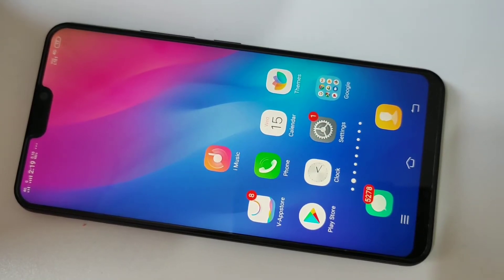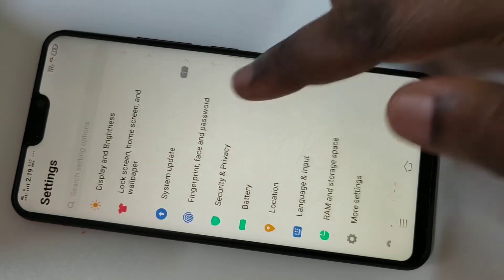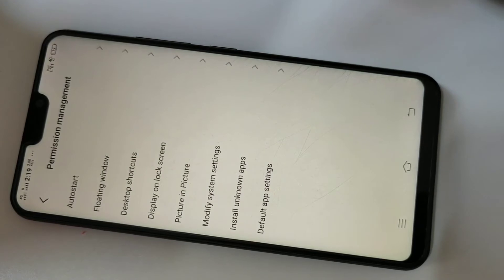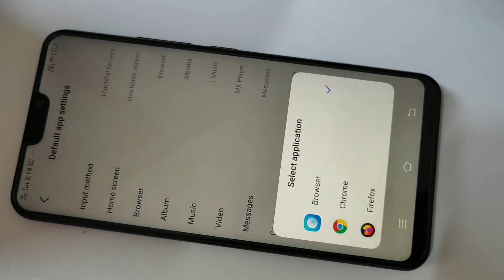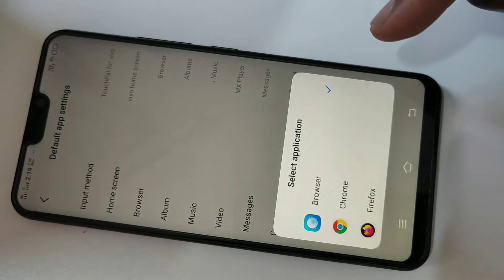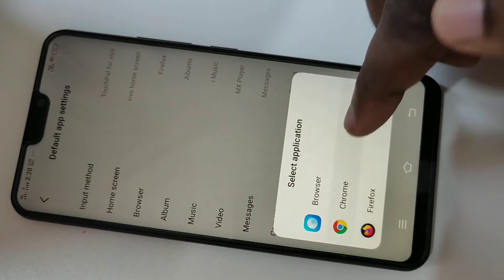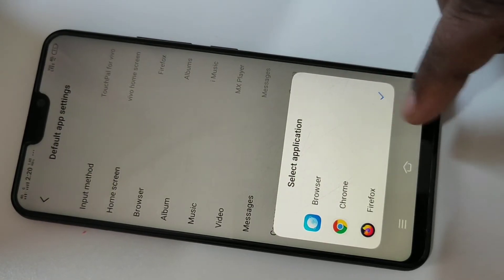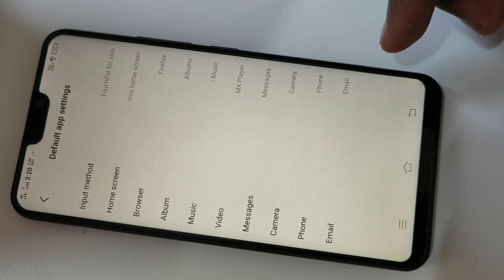How to Change Default Browser in VIVO Mobile Phone